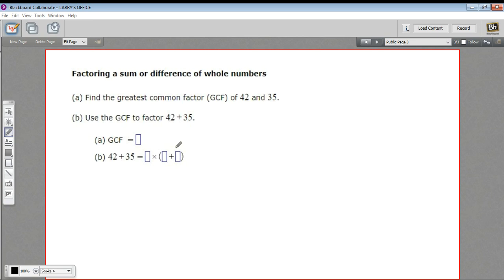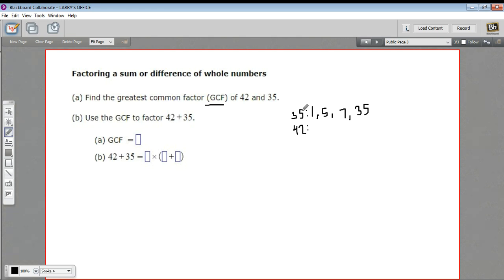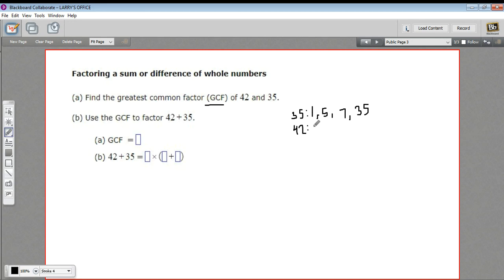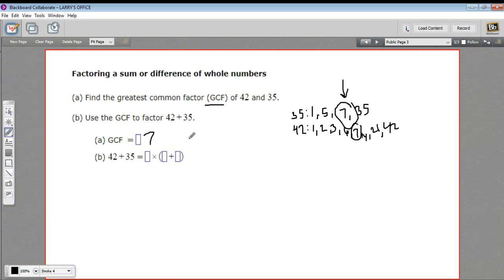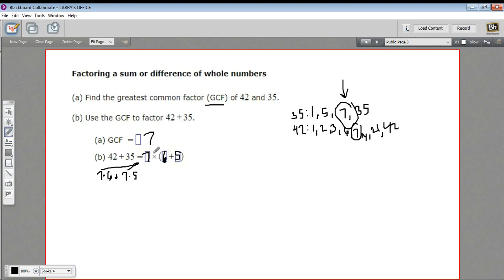Factoring a sum or difference of whole numbers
How to factor a sum or difference of whole numbers